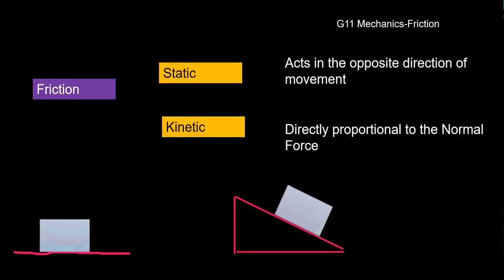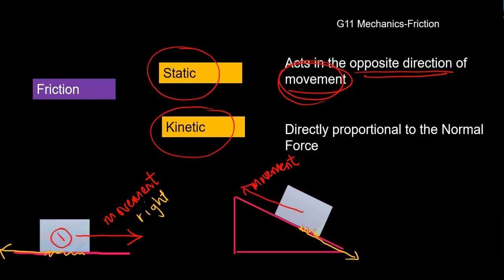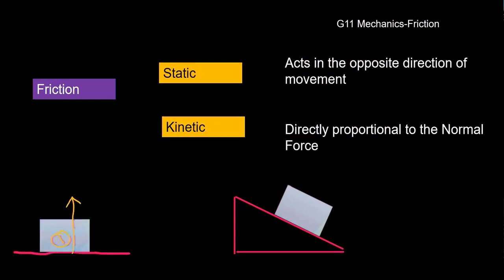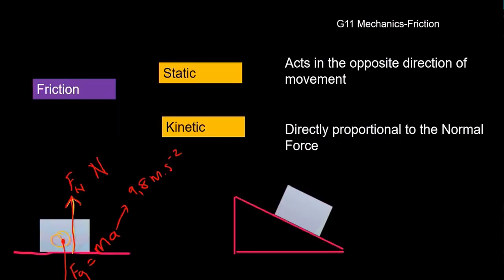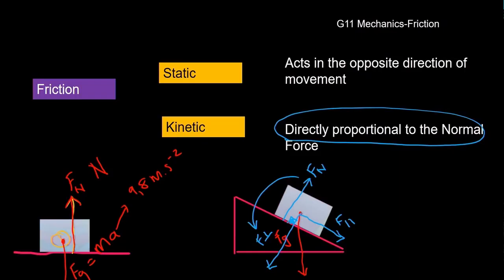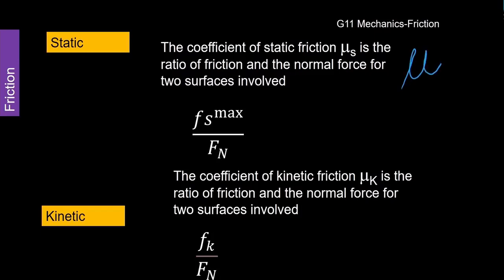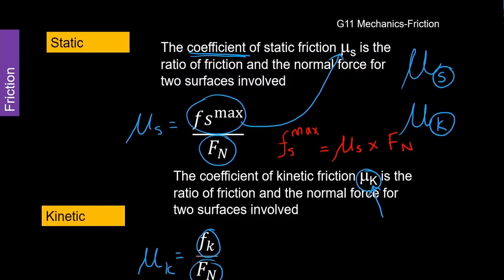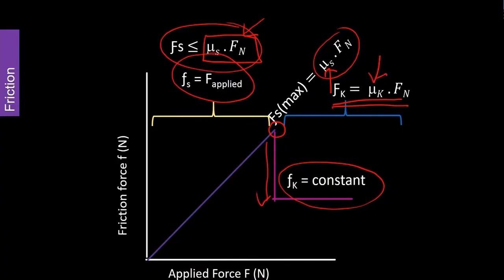Physical Sciences Gr11 Mechanics Friction Exposed S2